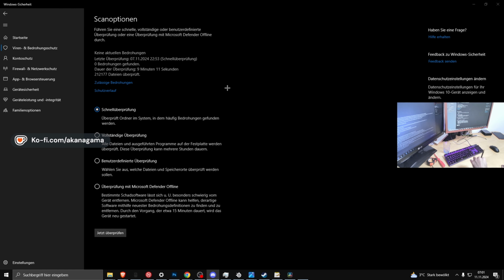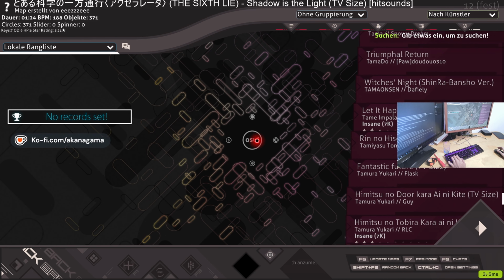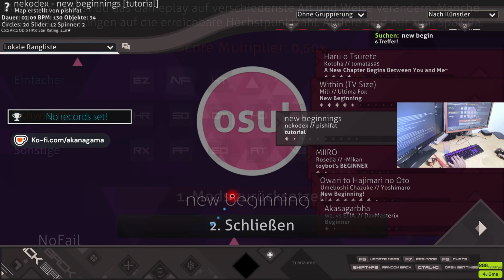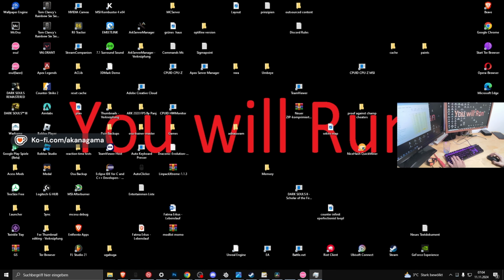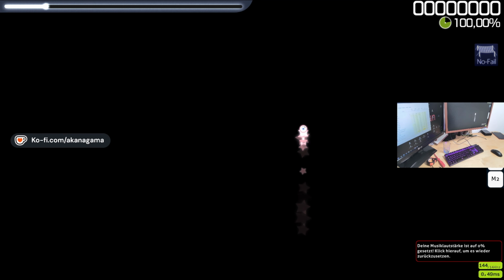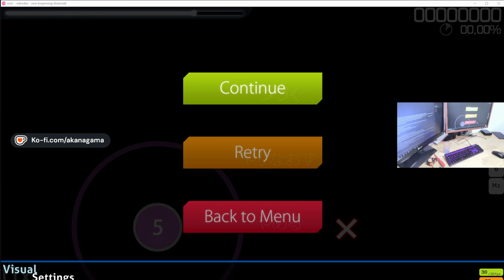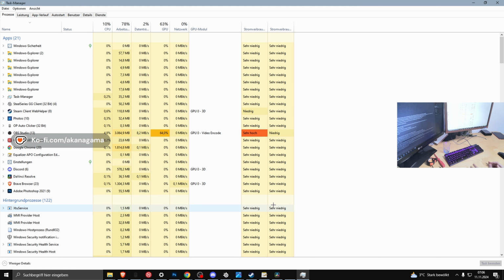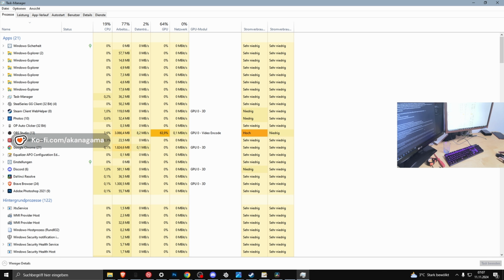This game is an automatic perfect ANTIVIRUS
How to know if you have hidden virus on your computer. In this video i explain how osu
(a videogame ) is the underdog antivirus with which you can detect a / many miner Virus / viruses. The antivirus method is based on Performance analysis.

How to know if i have a virus on my PC or why is my Computer always lagging? The reason may be a Miner virus.